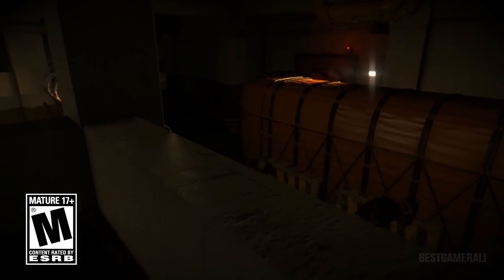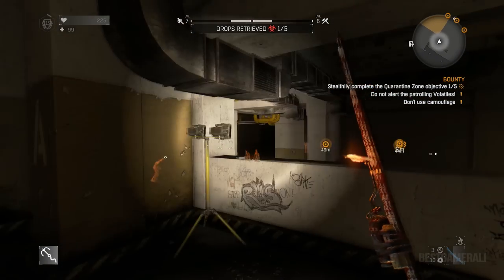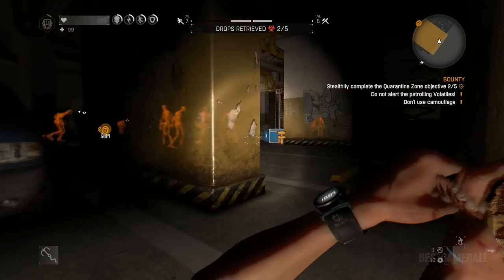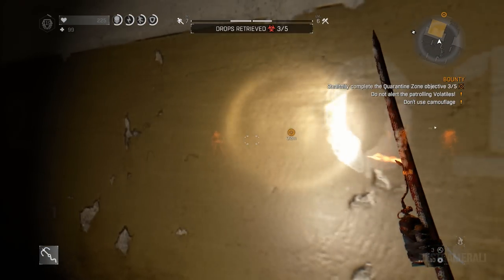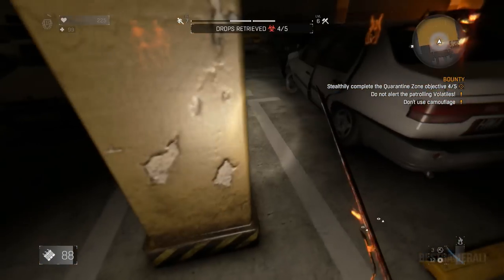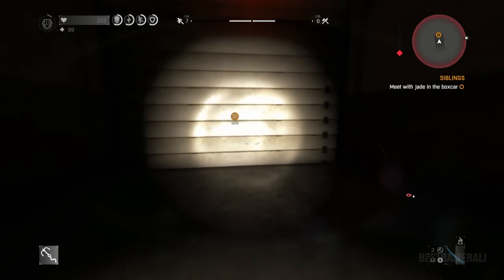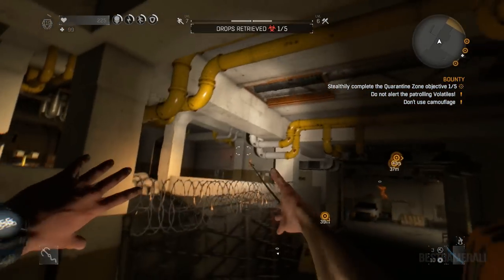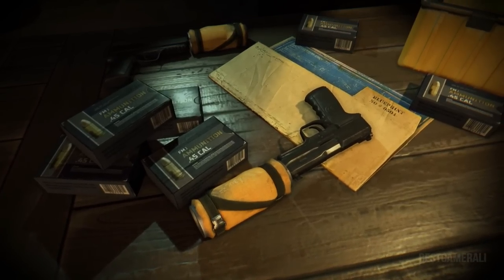How To Get Subsonic Ammo Blueprint | Dying Light DLC - Snake In The Grass | Subterfuge Bounty | 2018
Snake In The Grass -

A stealth-based special bounty with a useful reward.

Take up the challenge of the new special bounty named ‘Subterfuge’. Use stealth and decoys to finish the mission without alerting the patrolling Volatiles. Once cleared, the bounty will grant you a permanent blueprint for the subsonic ammo. Now you can go full silent and level up your stealth play!